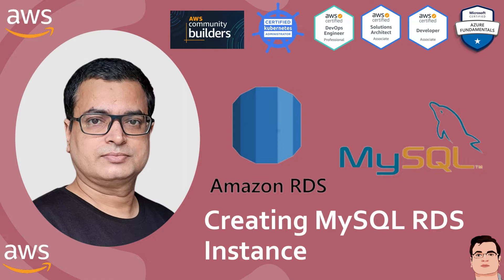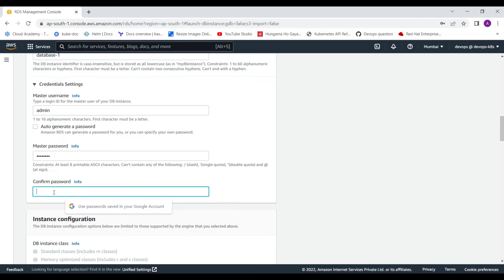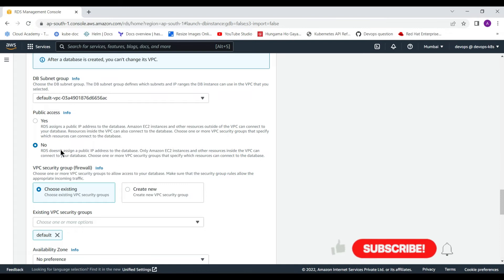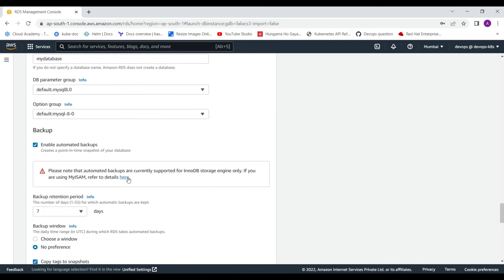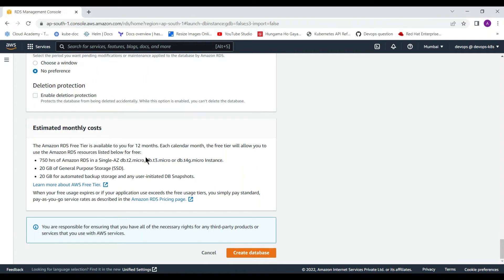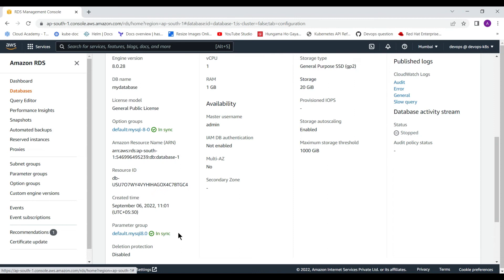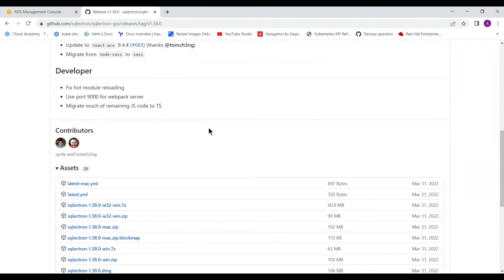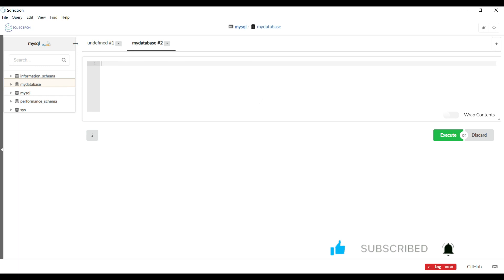Learn AWS - Creating and Connecting MySQL Amazon RDS Instance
Learn AWS - Creating MySQL RDS Instance